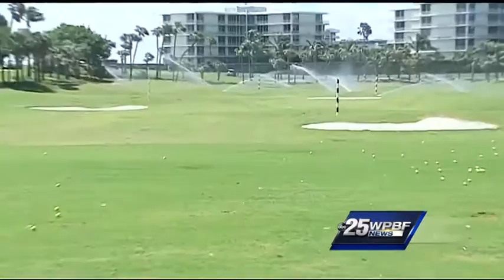Sandra gets a golf lesson from LPGA instructor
Sandra Shaw learns the proper way to drive on the golf course.